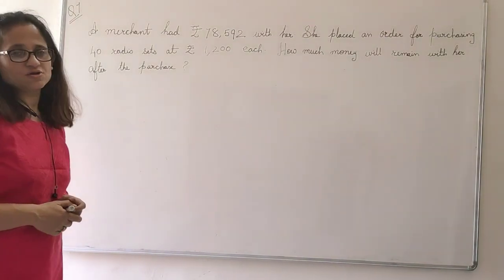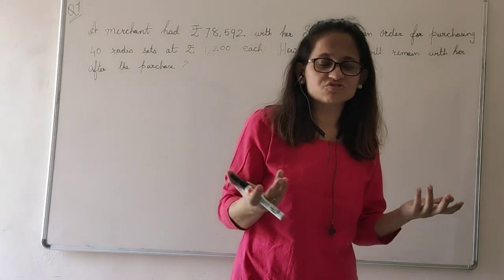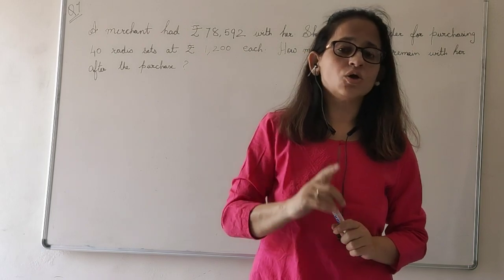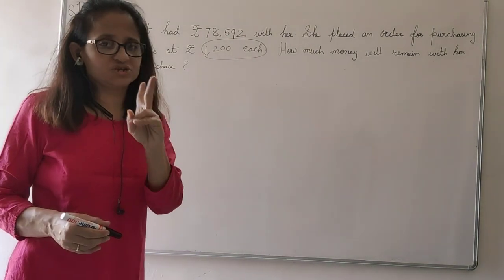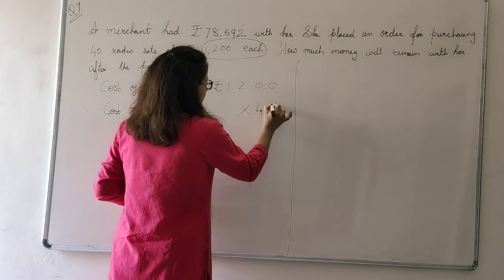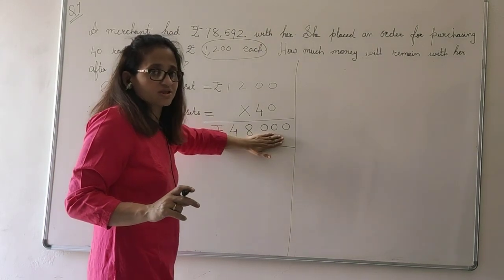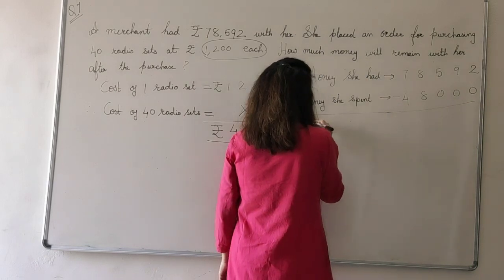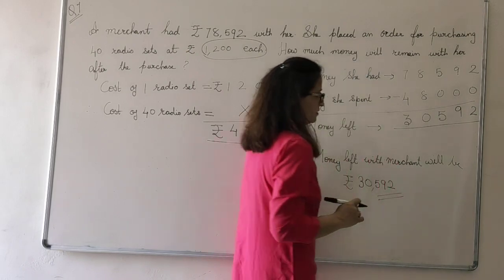Shivani Ahuja - Maths - Chapter 1 Knowing our number - Q. 7, Ex.1.2